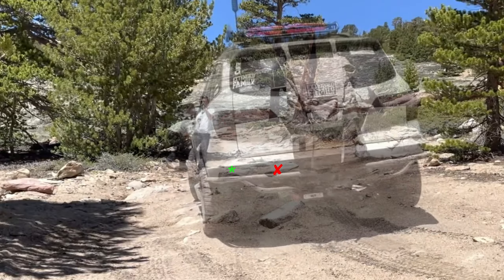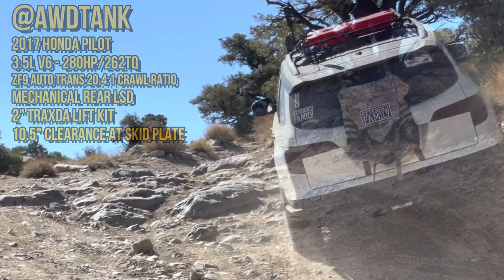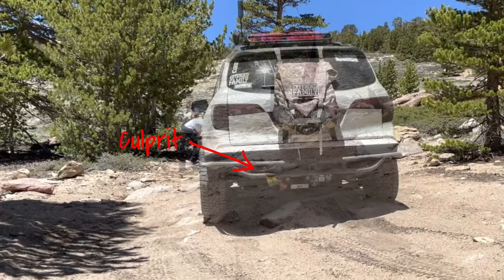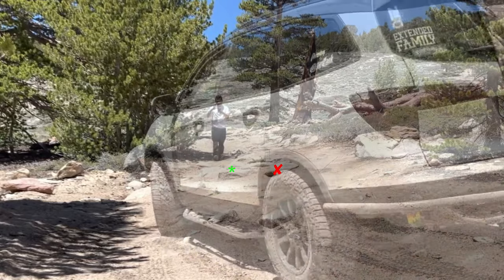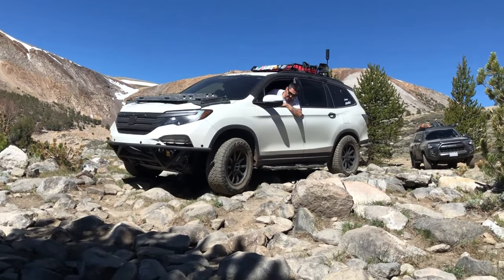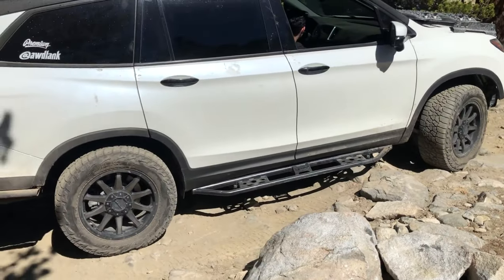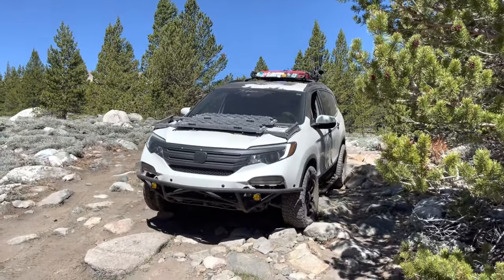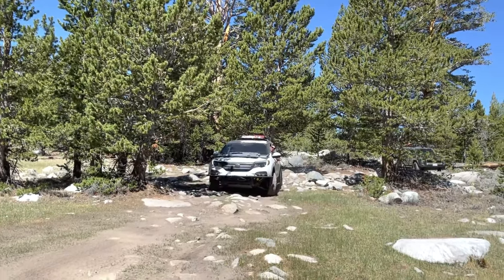BASHED SKID PLATES, and how to use wheel placement to avoid contact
In this video we analyze how the wrong line can lead to rough contact with your vehicles underbody.  By utilizing wheel placement you can avoid trail damage.  We all make mistakes from time to time, so skid plates will protect your vehicles vital parts from trail ending damage.

These kits work on 16+ Pilot, 17+ Ridgeline, 19+ Passport, 16+ MDX... and more
"JONDZ20"   "JONDZ20"   "JONDZ20"   "JONDZ20"   "JONDZ20"   "JONDZ20"

SKID PLATES: NOLO DESIGNS engine/transmission & rear differential plates
These plates work on 16+ Pilot, 17+ Ridgeline, 19+ Passport, 16+ MDX... and more

REAR HITCH TIRE CARRIER: DIRT COMPLEX USA it's more than just a tire carrier
Fits on most vehicles with a 2 inch hitch receiver